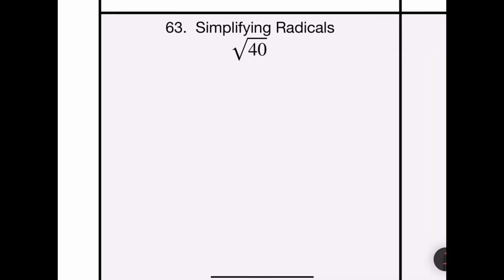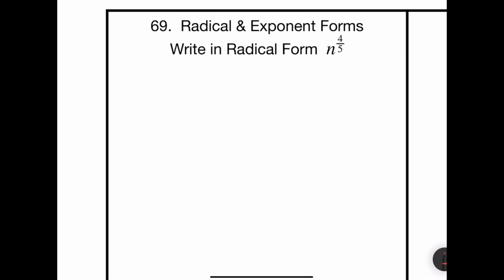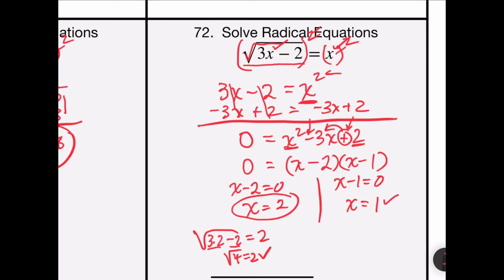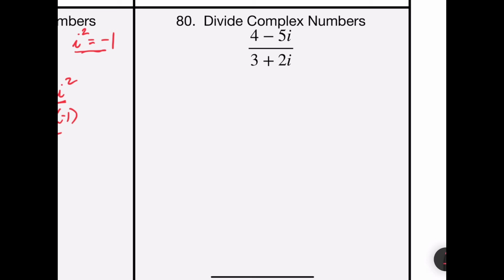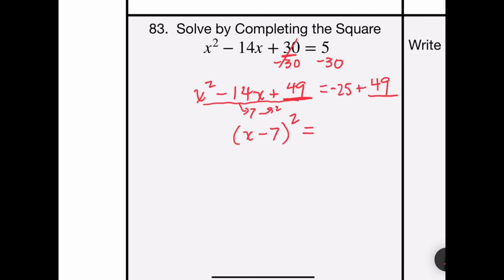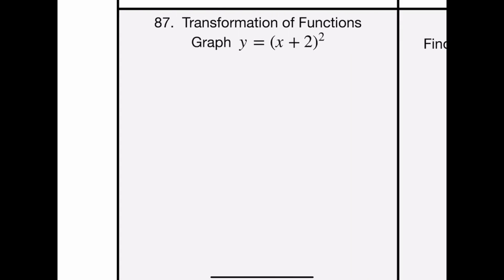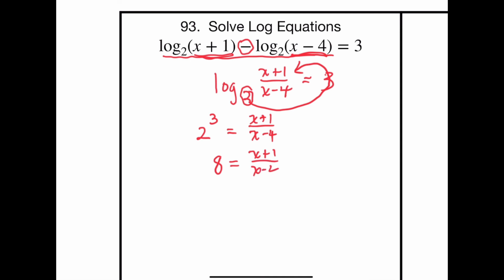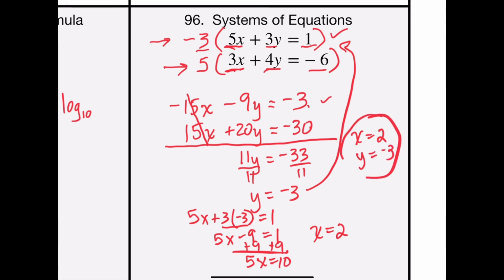ALGEBRA REVIEW for Final Exam or Math College Placement Test (PART 3 - 34 Problems and 20 TOPICS)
Algebra Review.  Algebra 1 or Algebra 2. Math college placement test practice or math college entrance exam practice and prep.  Final Exam review for Algebra 1 or Final Exam review for Algebra 2.  Great for an algebra final exam test review or practice.  Problems and examples worked out step by step to help study especially for an Algebra EOC. Videos and worksheets can also be helpful for an adult education course or test or as a community college math placement test study guide review with prep and practice.  Use for high school equivalency test in math or a college algebra final exam review.  A study guide of the Algebra Review to work out along with the video.  Great as Math test prep bell ringers or algebra bell ringers.  Learn Math.  Help Dogs.

Algebra Review Video TOPIC LIST
1.  Order of Operations
2.  The Distributive Property
3.  Combining Like Terms
4.  Simplifying Expressions
5.  Translating Words to Symbols
6.  Two Step Equations
7.  Equations with Variables on Both Sides
8.  Fraction Equations
9.  Two Step Inequalities
10.  Inequalities with Variables on Both Sides
11.  Fractional Inequalities
12.  Absolute Value Equations
13.  Absolute Value Inequalities
14.  Solve Formulas for a Specific Variable
15.  Function Notation
16.  Slope of a Line
17.  Linear Equations
18.  Equations of Parallel & Perpendicular Lines
19.  Graphing Lines
20.  Graphing Inequalities
21.  Exponents- Product Rule
22.  Exponents- Quotient Rule
23.  Negative Exponents
24.  Zero Exponents
25.  Raise a Power to another Power
26.  Types & Degrees of Polynomials
27.  Add & Subtract Polynomials
28.  Multiplying a Monomial by a Polynomial
29.  Multiplying Binomials (FOIL)
30.  Greatest Common Factor (GCF)
31.  Factoring the Difference of Squares
32.  Factoring Trinomials
33.  Factoring by Grouping
34.  Solving Quadratic Equations
35.  Domain of a Rational Function
36.  Simplifying Rational Expressions
37.  Multiplying & Dividing Rational Expressions
38.  Complex Fractions
39.  Adding & Subtracting Rational Expressions
40.  Solving Rational Equations
41.  Simplifying Radicals
42.  Radical Form to Exponent Form
43.  Adding & Subtracting Radicals
44.  Solving Radical Equations
45.  The Imaginary Number
46.  Complex Numbers
47.  Adding & Subtracting Complex Numbers
48.  Multiplying Complex Numbers
49.  Dividing Complex Numbers
50.  The Quadratic Equation
51.  Completing the Square
52.  Writing Equations of Parabolas
53.  Graphing Parabolas
54.  Shifting Functions
55.  Inverse of Functions
56.  Logarithmic Form to Exponential Form
57.  The Logarithm Properties
58.  Solving Logarithmic Equations
59.  Change of Base Formula
60.  Systems of Equations